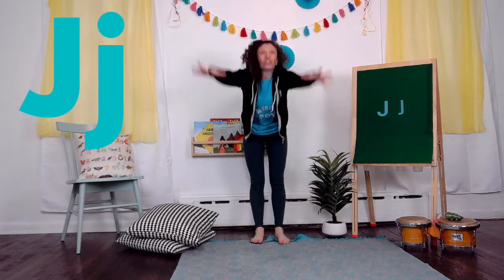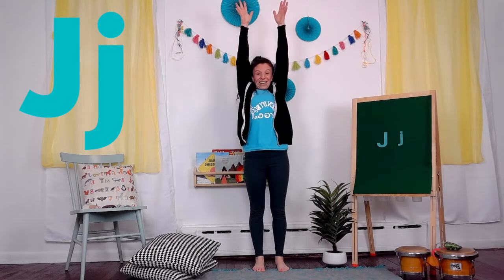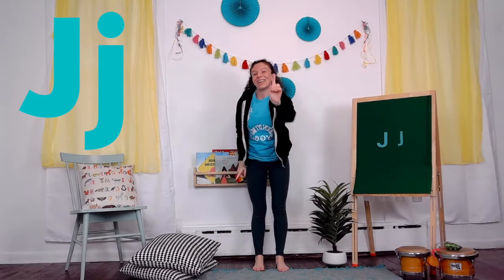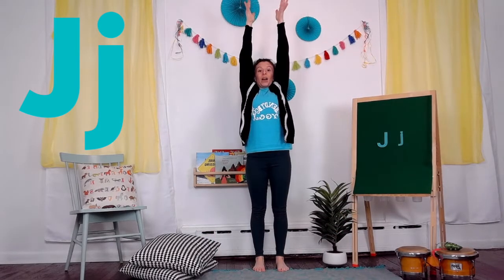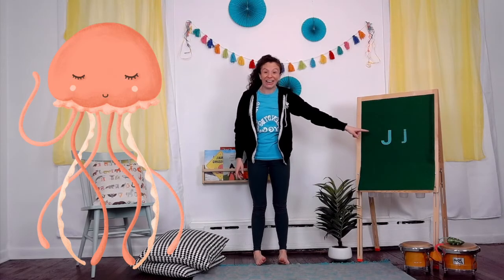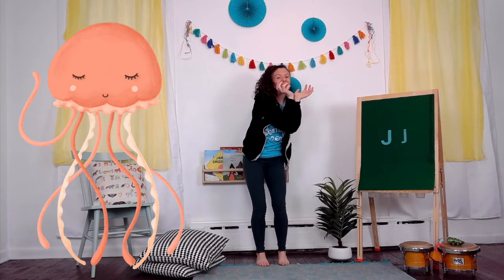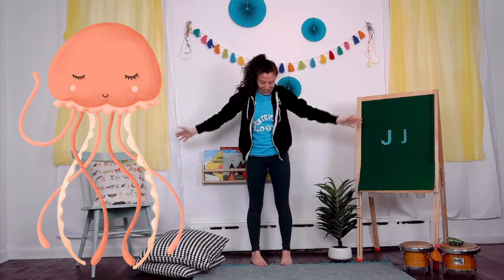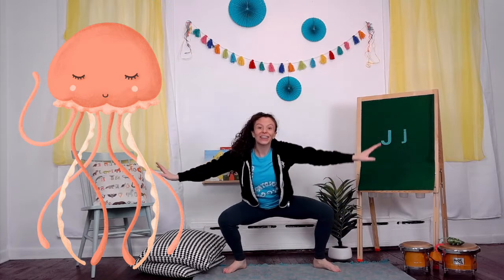LEARN THE LETTER J // BENDY BOOKWORM YOGA ON YOUTUBE KIDS // ABC Yoga for 5 YEAR OLDS & UNDER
Let's learn the letter J on YouTube Kids!  This ABC Yoga video for Toddlers (ages: 3-5 years old) will teach what the letter J looks like, sounds like, and the ASL sign for the letter J.

Looking for learning videos for your toddler?  Bendy Bookworm Kids Yoga videos are the perfect indoor activity for toddlers, nursery school kids, and preschoolers!  Your little yogi will learn yoga with Bendy the Bookworm.  We'll see, say, and sign the letter J together!

You did it!! You learned the letter J! Here is your Coloring Sheet:

** Would you like me to use your picture book in a Bendy Bookworm Story Time?